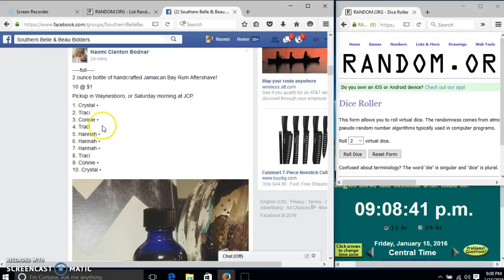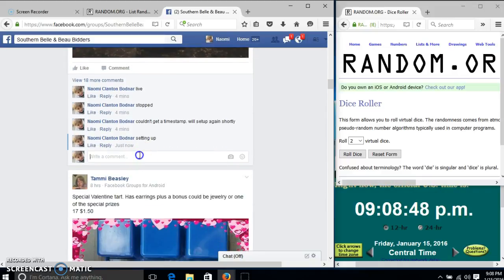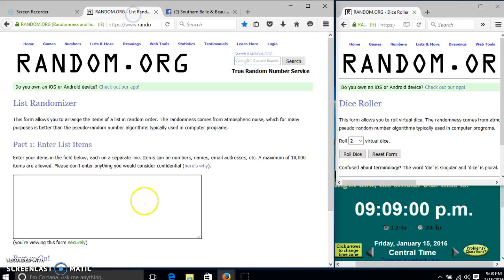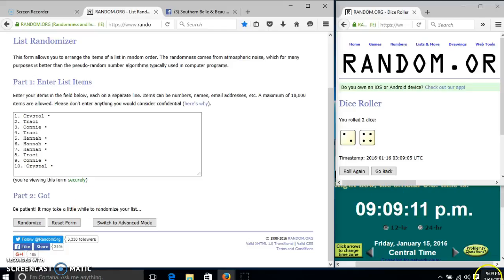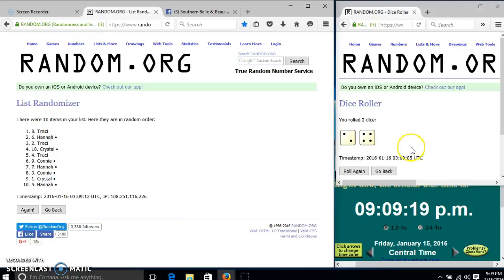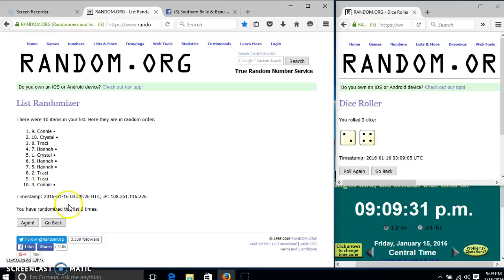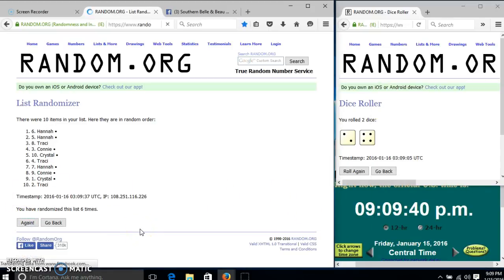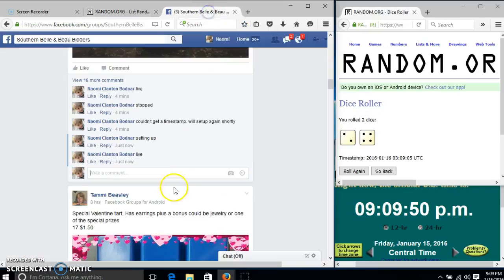My Jamaican Rum Aftershave 1/15/16